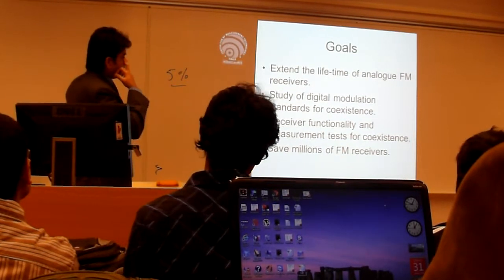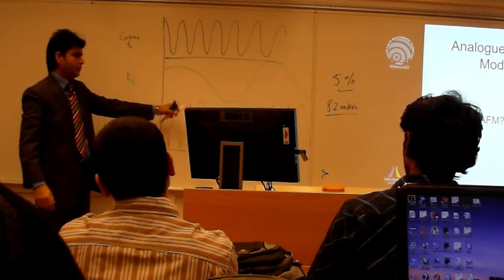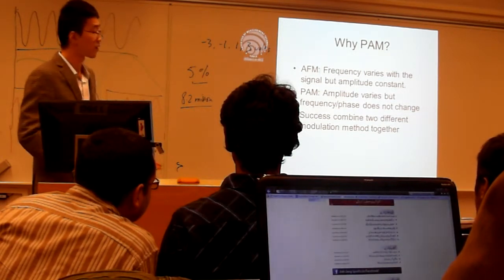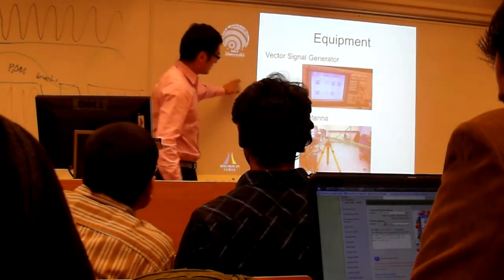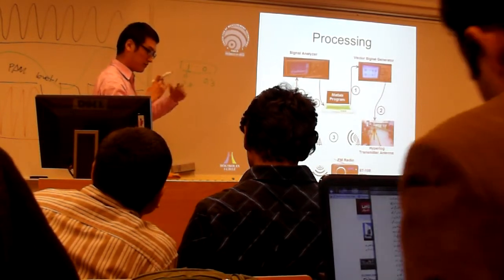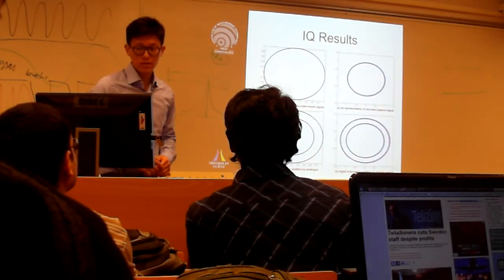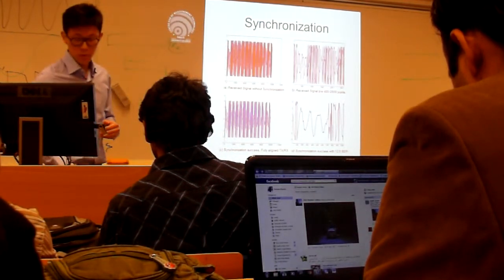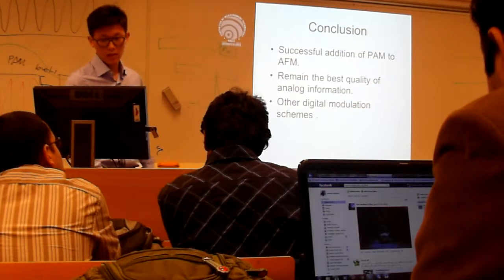Analogue Frequency Modulation and Digital Modulation Coexistence Presentation University of Gävle